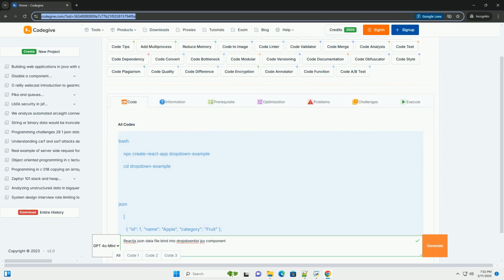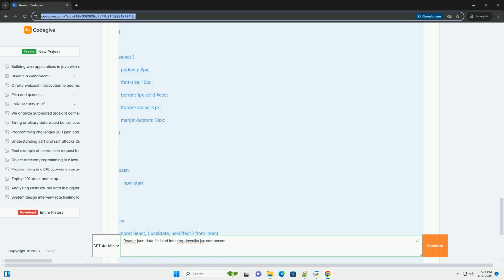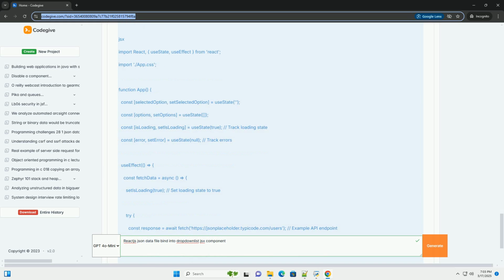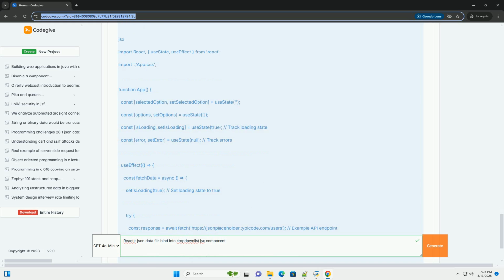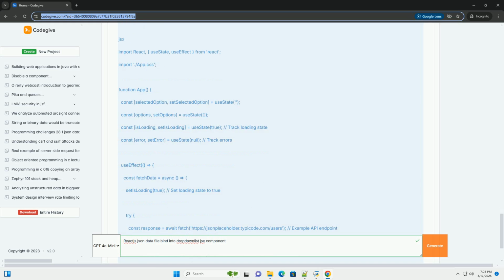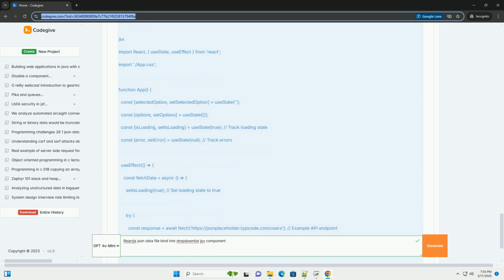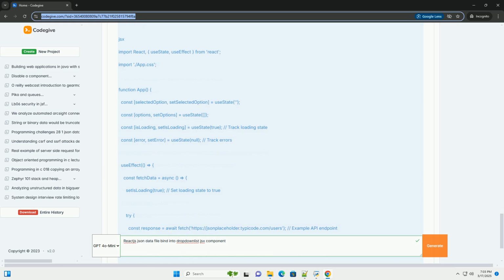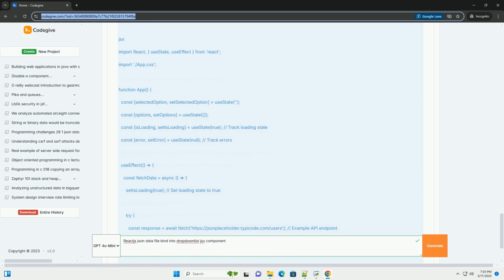Reactjs json data file bind into dropdownlist jsx component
okay, let's dive into how to bind json data from a file into a react dropdown list (select element).  this is a fundamental task in many react applications, and i'll provide a comprehensive guide with explanations, code examples, and best practices.

**understanding the goal**

we want to:

1.  **read json data** from a local file (or potentially from an api, but we'll focus on the local file for this example).
2.  **transform the json data** into a format suitable for populating the `options` of a `select` element.  typically, this involves creating an array of objects, where each object has properties for the `value` and the `label` to display in the dropdown.
3.  **render the dropdown** with the dynamically generated options in our react component.
4.  **handle user selection:**  update the component's state when the user chooses an option from the dropdown.

**project setup (recommended)**

1.  **create a new react project:**

2.  **create a json data file:**  inside your `src` directory, create a file named `data.json` (or whatever name you prefer).  this file will hold the data for your dropdown.  here's an example:

**react component implementation**

let's create a react component that handles reading the json data and rendering the dropdown:

**explanation**

1.  **imports:**
    *   `react, { usestate, useeffect }`: imports react and the `usestate` and `useeffect` hooks.  `usestate` allows us to manage component state (the selected option and the dropdown options). `useeffect` allows us to perform side effects (like fetching data) when the component mounts.
    *   `data from './data.json'`: imports the json data from the `data.json` file.  webpack (or your bundler) will handle this import.

2.  **state variables:**
    *   `selectedoption`:  a state variable using `usestate` to store the currently selected value from the dropdown.  it's initialized to an empty string.
    *   `options`:  a state variable using `usestate` to store the array ...

ReactJS
 JSON data
 dropdown list
 JSX component
 data binding
 state management
 props
 dynamic dropdown
 component rendering
 event handling
 form handling
 API integration
 useEffect
 useState
 controlled components